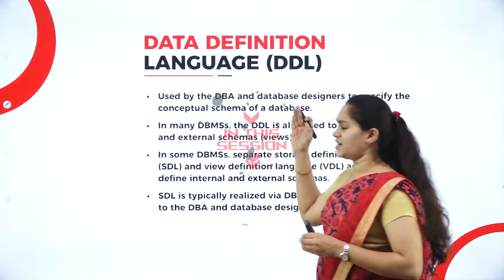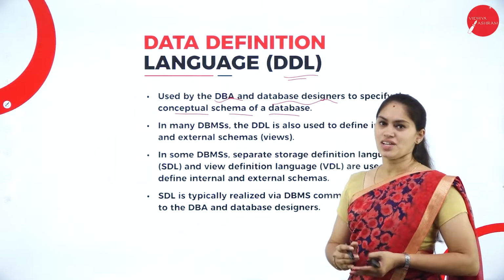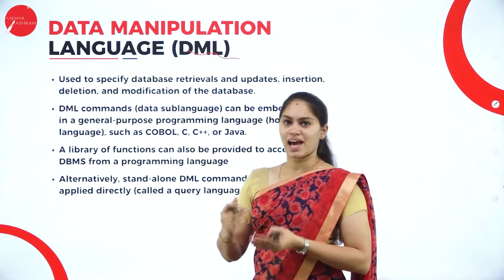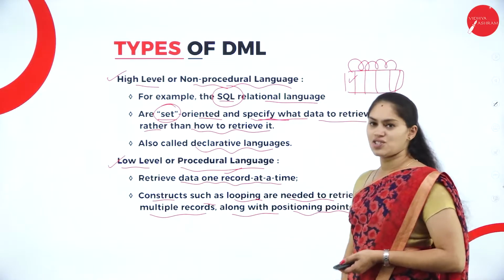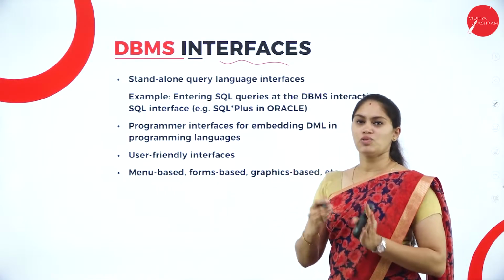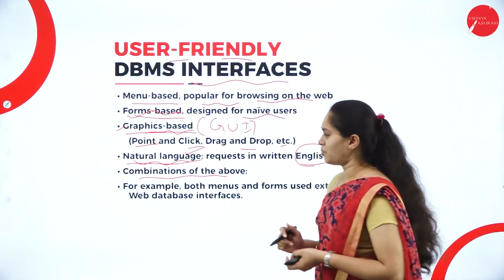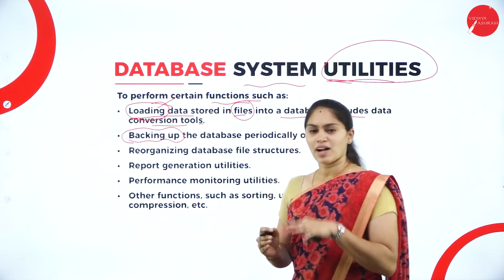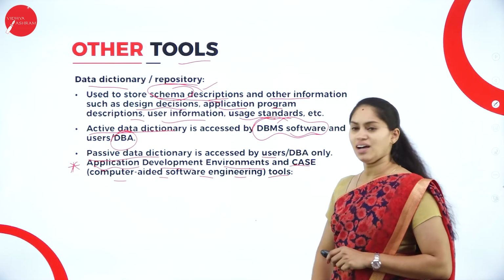DAY 06 | DATABASE MANAGEMENT SYSTEM | IV SEM | B.C.A | DATA MODEL | L3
Course : B.C.A
Semester : IV SEM
Subject : DATABASE MANAGEMENT SYSTEM
Chapter Name : DATA MODEL
LECTURE : 3